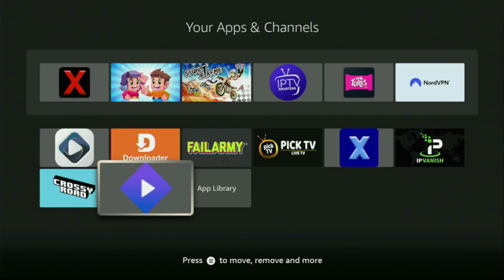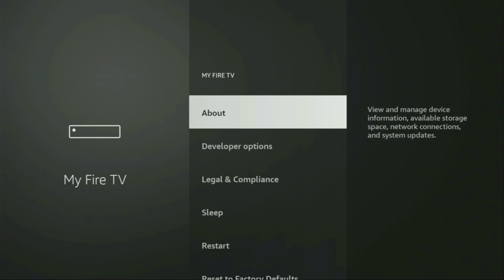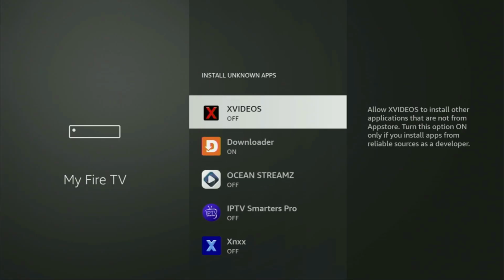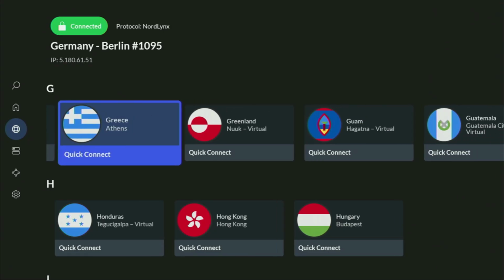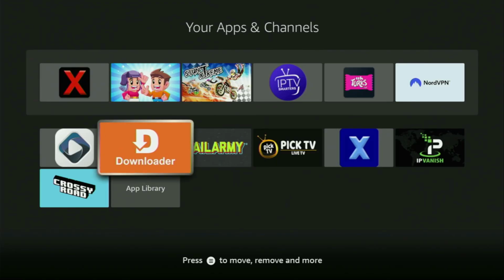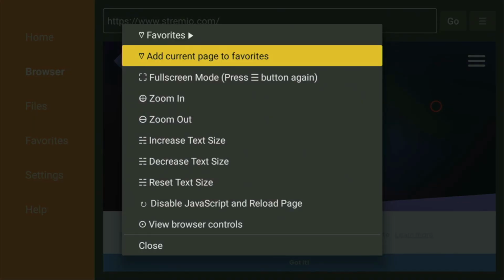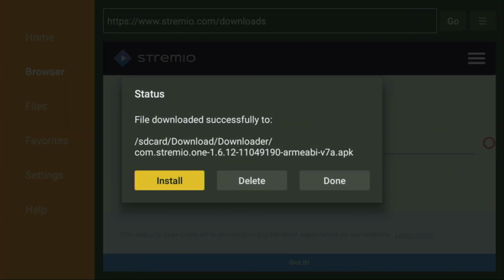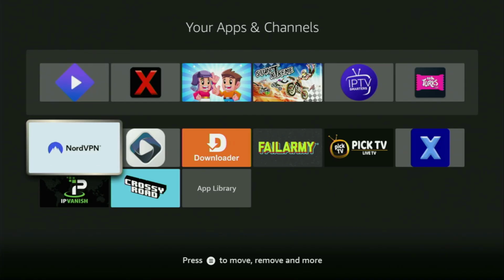Install Stremio App on Firestick - ULTIMATE Guide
Full guide on how to download and install Stremio app on a Firestick. Follow the steps to learn how how get, set up and use Stremio app on any Amazon Firestick device. That's the easy way to download Stremio to Firesticks.